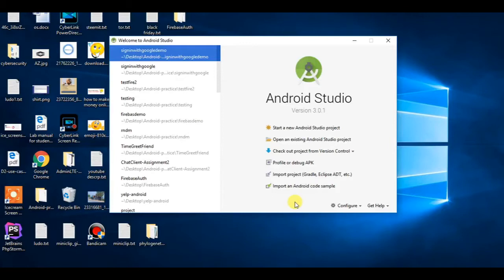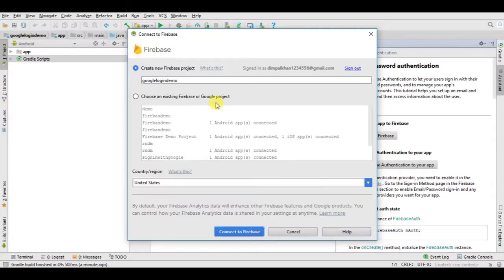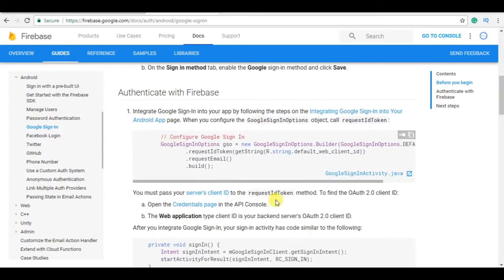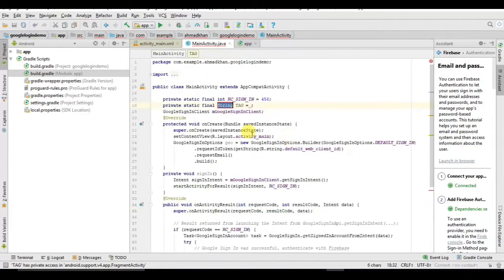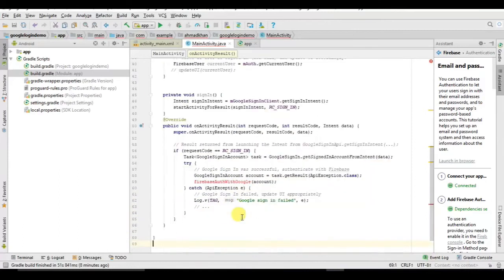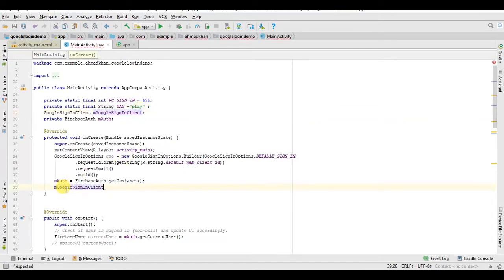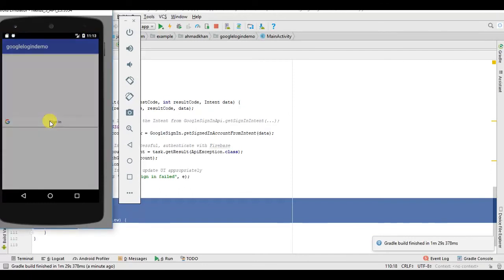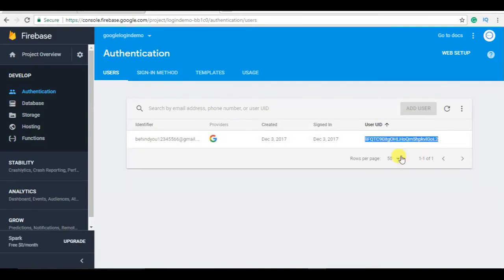login with google in android firebase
hi guys in this video i will show you how to login with google account in an android application